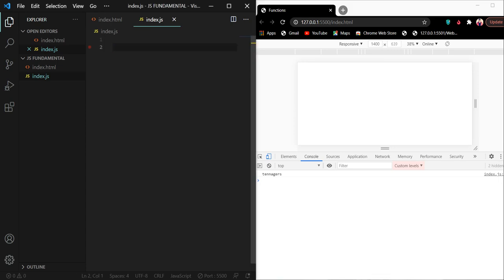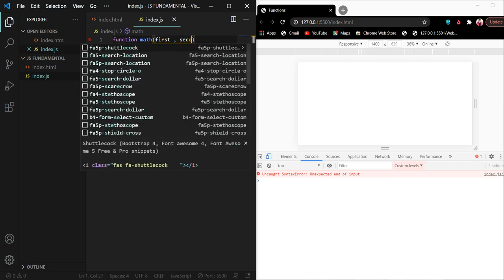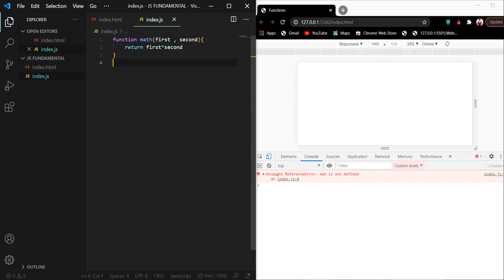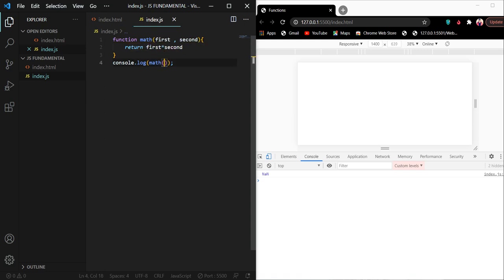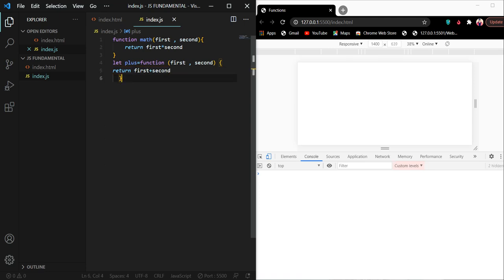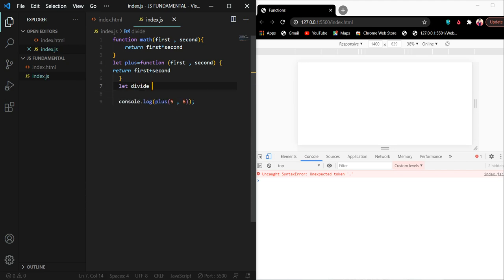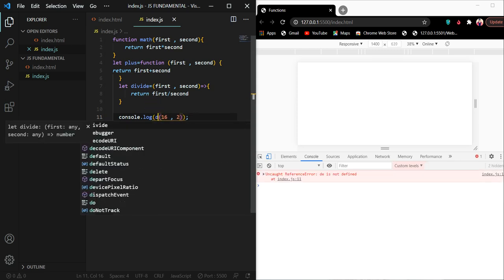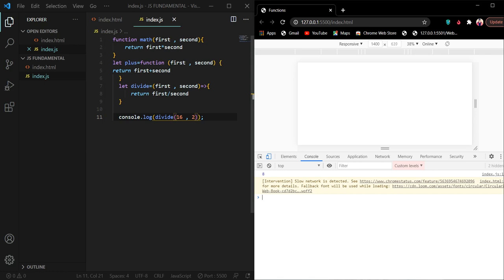Javascript tutorial EP#5:Functions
Hey guys hope I could share everything I  have knew in Functions of Js